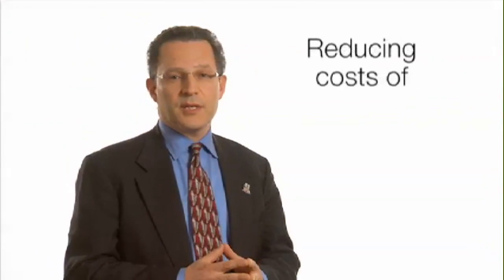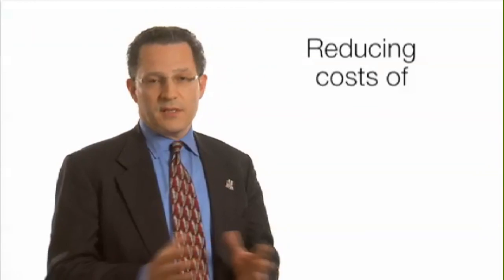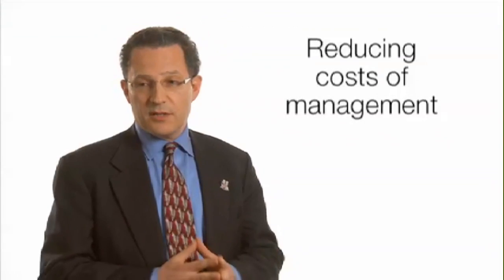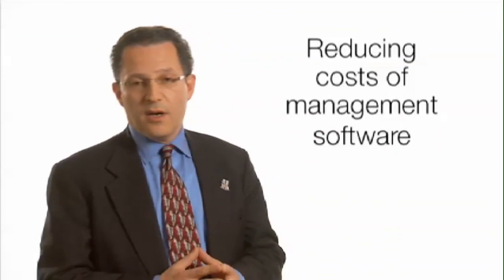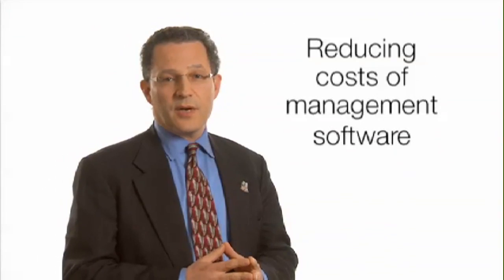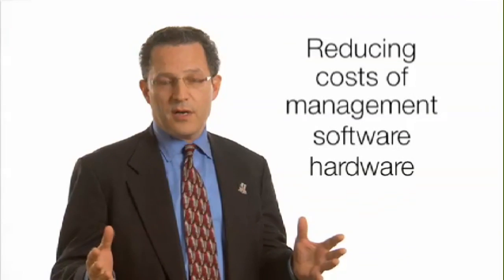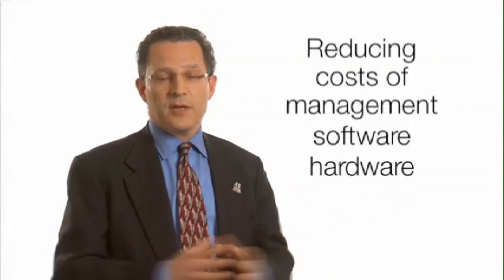IT Service Management: Reducing Cost through Virtualization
Len Sanatalucia from Vicom Infinity Solutions, Premier IBM Business Partner, talks about cost reduction and virtualization using System z and Linux.

Transcript: Well, today, a lot of the customers are expressing their need for reducing costs, streamlining their environments, making them less complex, reducing their[onscreen text: Reducing costs of]    facility cost, reducing their people[onscreen text: management]    cost, trying to reduce their software [onscreen text: software]   cost, trying to reduce their hardware [onscreen text: hardware]   cost, their floor space, power cooling those kinds of things, and the issue with that is that they are finding that what is helping them reach that goal as they learn what the new capabilities are of the System z mainframe, is its new virtualization capabilities for allowing them to run lots and lots of virtual Linux systems on the System z.
One of the financial firms here in New York used to tell me until he put the System z in with virtualized Linux servers, that he had no room in that data center to even plug in a toaster. There was no more power, there was no more room for cooling devices, refrigeration, air conditioning units, and there was no more room physically to place servers on the floor anymore. So he decided to put a System z in with zVM [onscreen text: Virtualization supports consolidaton]   and Linux virtual servers, and he was able to pretty much clean up the entire floor. You were looking at in a range of probably 2500, 2800 servers, physical hardware servers, now being done all virtually on basically one System z10.